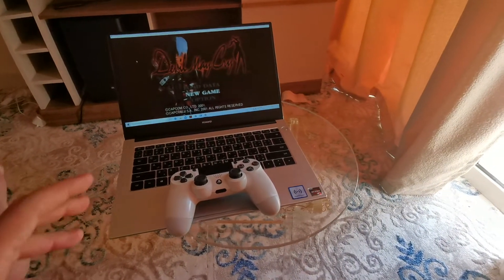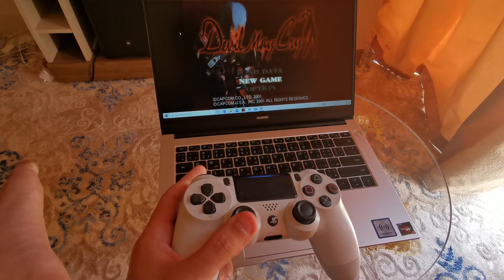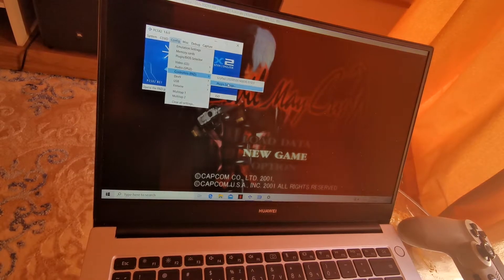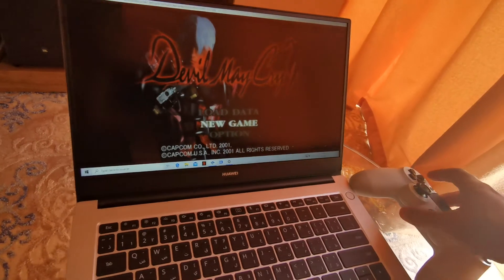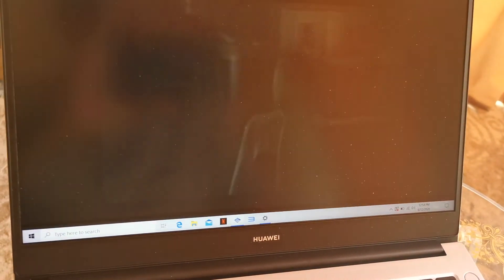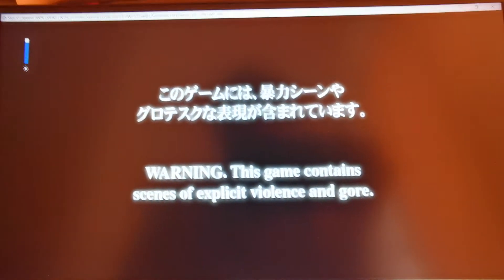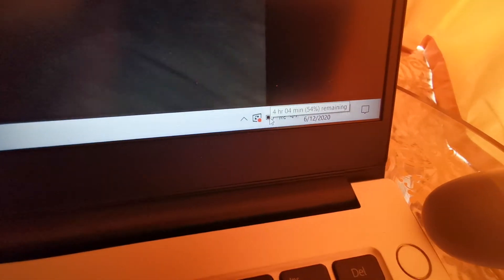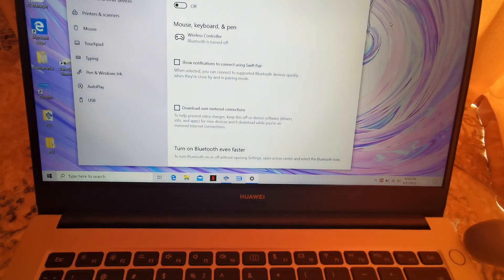Toturial : Connect PS4 controller on Gaming laptop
How to connect the controller and checking out lag input.